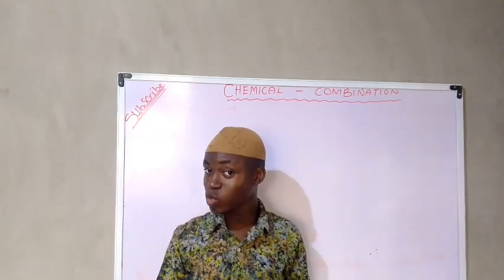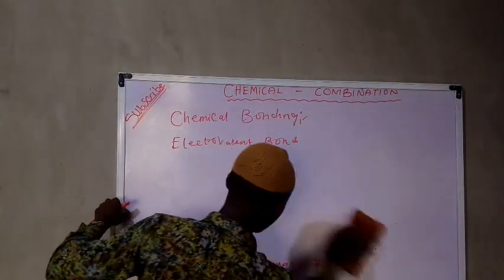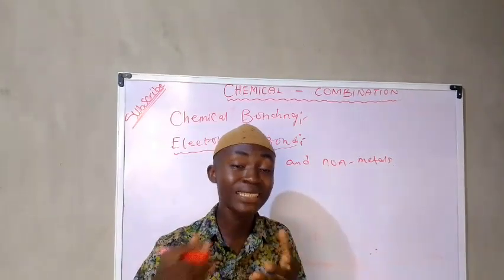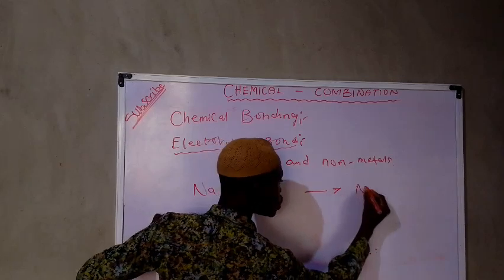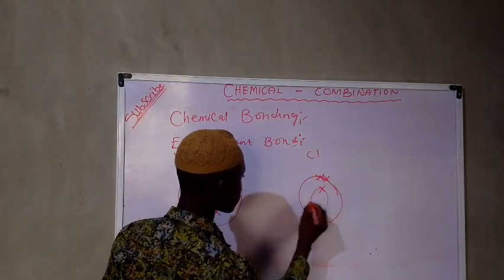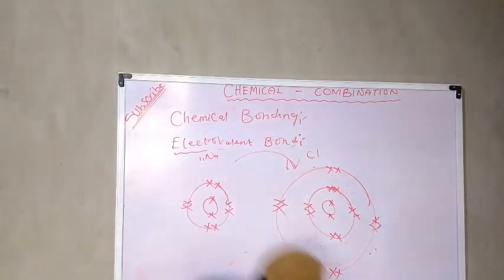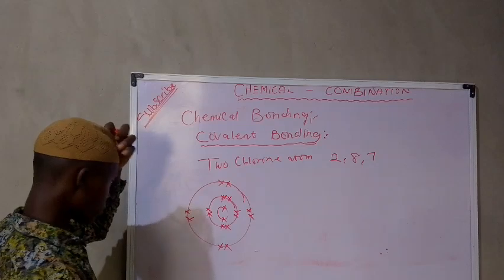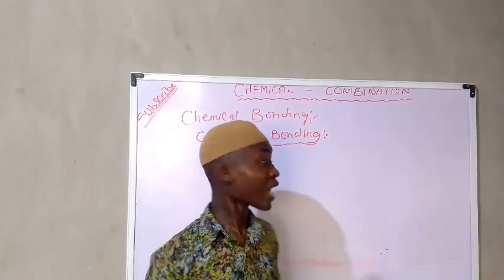Chemical bonding||chemical combination||chemical bonding explanation||ionic bond||covalent bonding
If really you're trying 🤔 or finding a way to improve greatly in chemistry, then this particular video lesson for you.

In the course of this particular video lesson I have made different topics in chemistry very easy and understanding.

Do well to watch this lesson to the end!!!

And also do well by watching other amazing videos on my YouTube channel

Hello 👋 dear lovely 🌹 people
In this particular video lesson, I have provided you with a detailed explanation based on chemical combination {chemical bonding}

It's simply made easy on this channel @Distinction_medic . please 🥺 do well by watching till the end and don't forgot to comment subsribe and share.

please 🥺 consider helping me out
Goodbye for now !!
love 💕 you more.